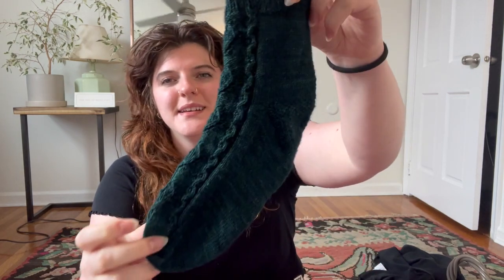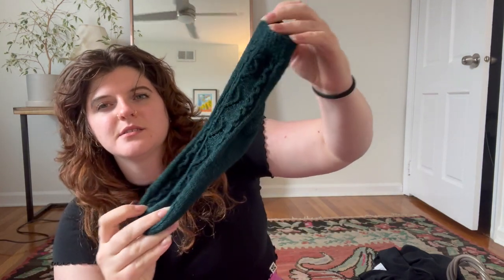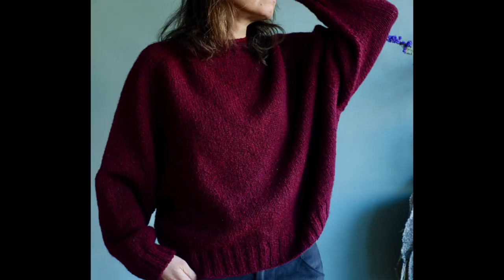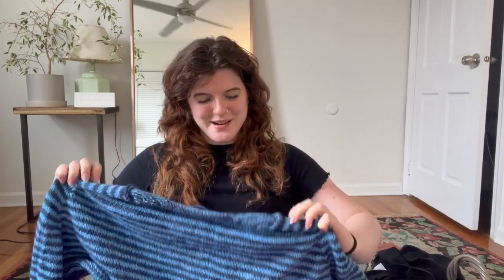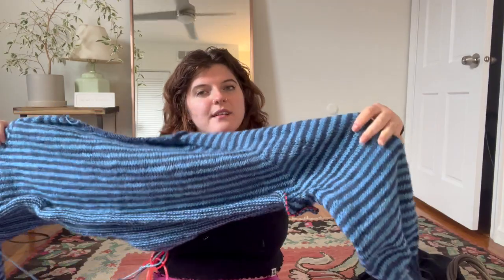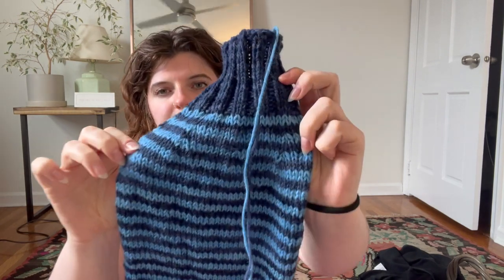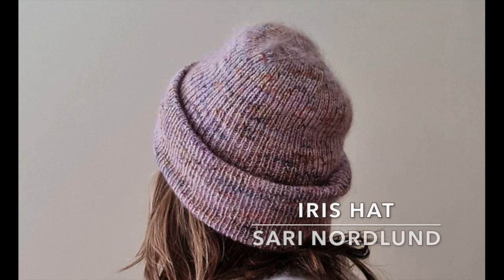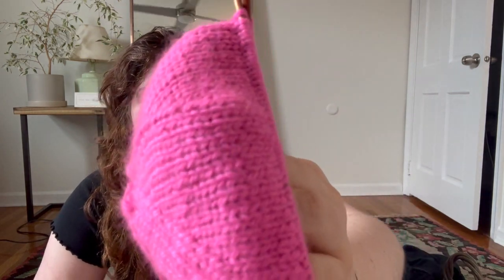Episode 38: So Many Knitting Mistakes and Mishaps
Works In Progress:
Erika Socks by Anja Heumann
Janni Sweater by Orlane Sucche
Iris Hat by Sari Norland